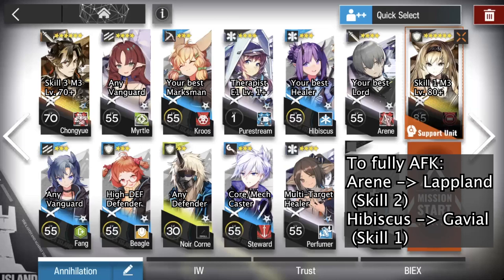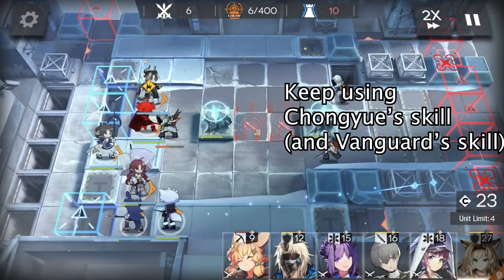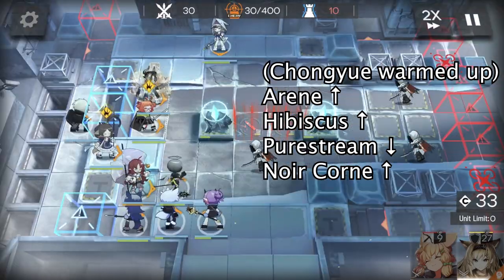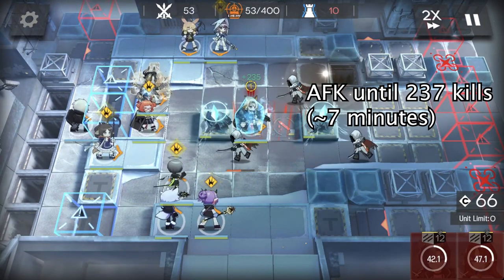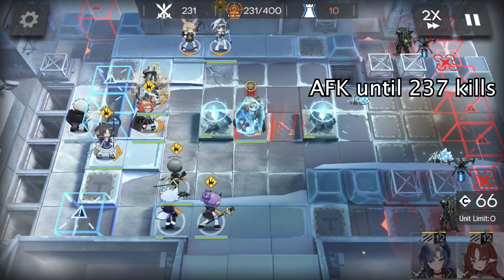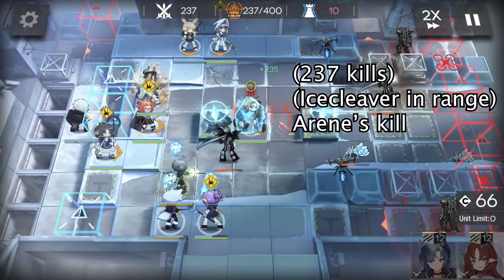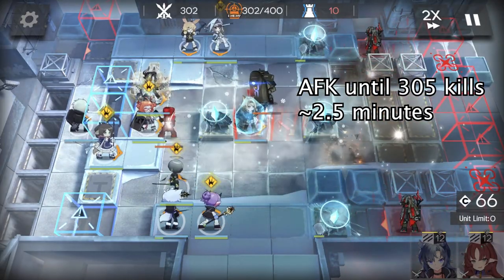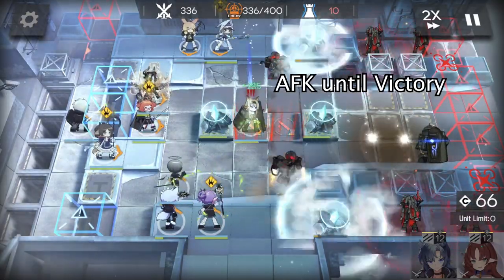Annihilation 5 - Frozen Abandoned City | Horn + Chongyue | AFK + 3 steps | Arknights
Elevate your Annihilation 5 gameplay with this near-AFK strategy guide! Once your operators are in place, you'll only need to manually activate Arene's skill three times—at the 237, 305, and 330-kill marks. Opt to use Lappland instead of Arene, and you can enjoy a fully AFK experience!

*Operator Substitutions:*

 *Purestream*: Any E1 or higher therapist will suffice. In this guide, I've used a Purestream at E1 Level 1 with Skill Level 1, which works perfectly fine. Alternative Options: Whisperain, Lumen.

 *Arene*: Choose your highest-DPS lord. Midnight unfortunately falls short in terms of damage output. Examples: Lappland (recommended due to her auto-trigger skill and ability to silence ice bugs), Thorns, Silverash (Skill 3).

 *Kroos*: Any anti-air sniper or chain caster will fit the bill. Examples: Meteor, Pudding.

 *Beagle*: Opt for a defender with high DEF. Examples: Bubble, Cuora.

 *Noir Corne*: Any defender works, but those with higher HP/RES are preferable. Examples: Cardigan, Gummy, Matterhorn.

 *Hibiscus*: Choose your strongest single-target healer for this role. Examples: Gavial (recommended for her automatic skill), Sussurro.

 *Perfumer*: Any multi-target healer will be suitable here.

 *2x Vanguards*: This role is flexible—any vanguards should suffice.

 *Sections*

00:00 - Deployment
01:37 - AFK
08:23 - First skill use (237 kills)
10:59 - Second skill use (304 kills)
12:05 - Third skill use (330 kills)